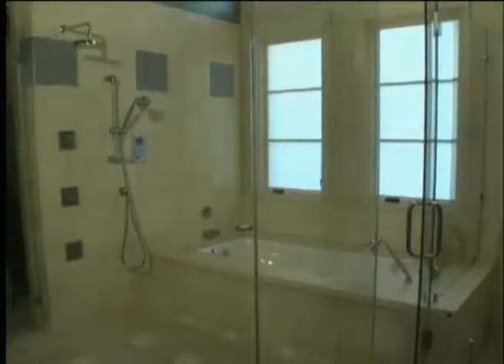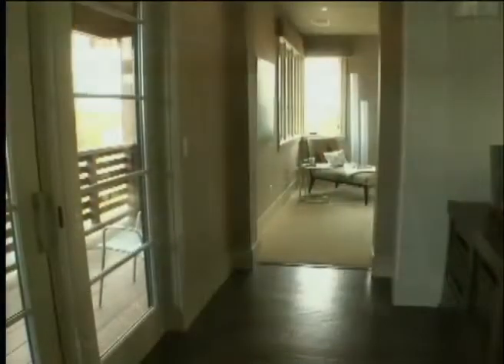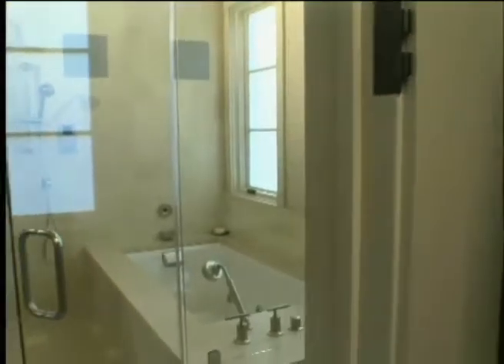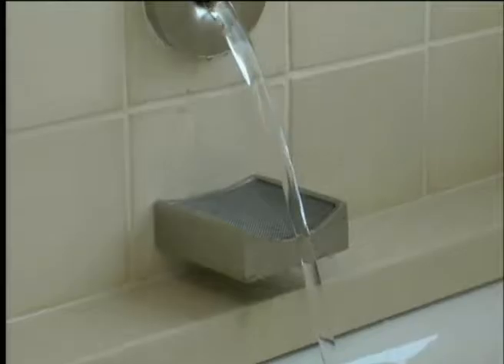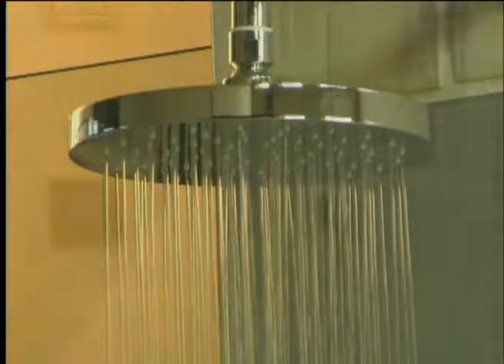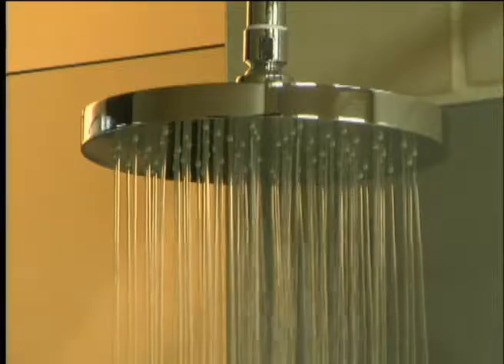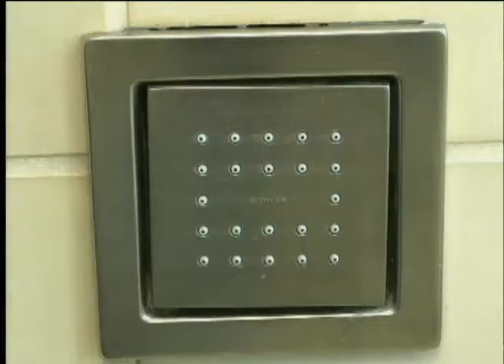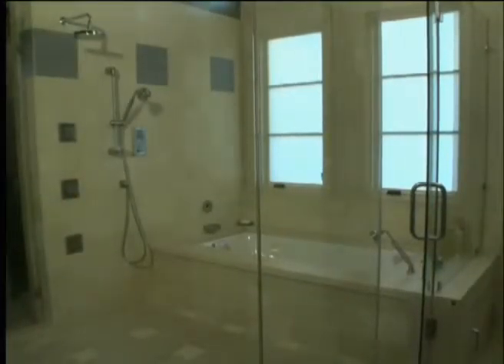Master Bath - Bay Area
Interior designer Patricia McDonald talks about the elements that help make this master bathroom the ultimate retreat.